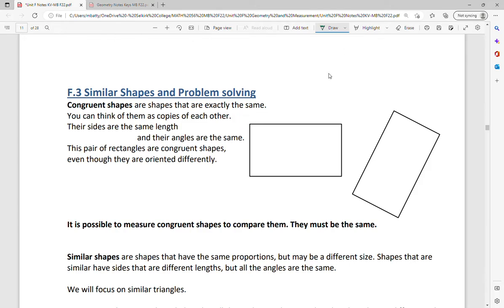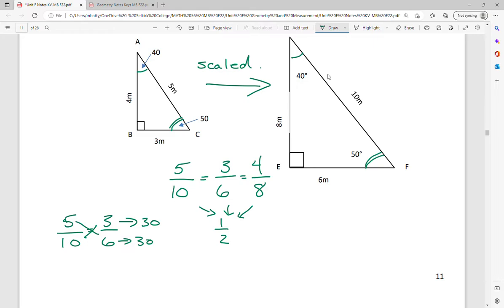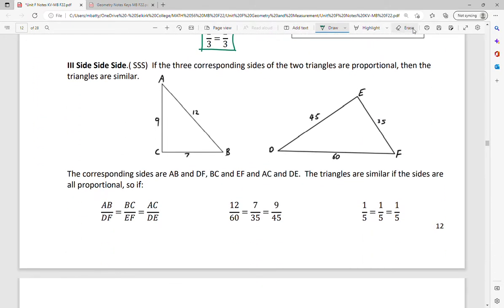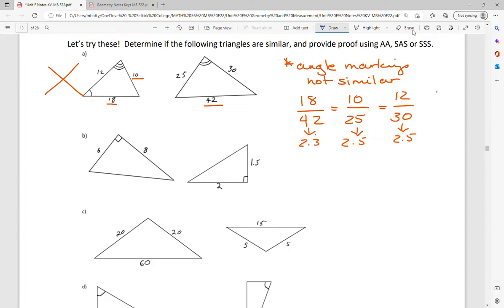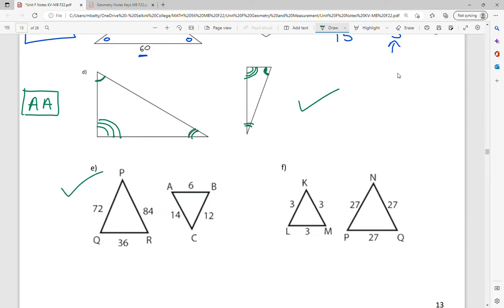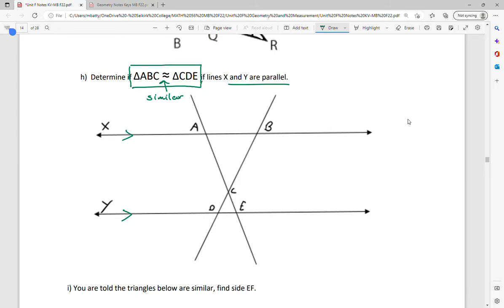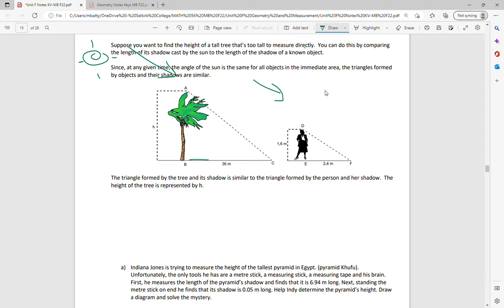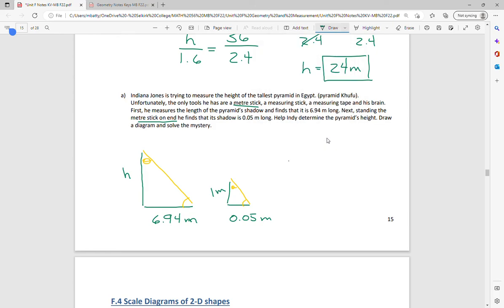MATH 56 F 3 Similar shapes and Problem Solving